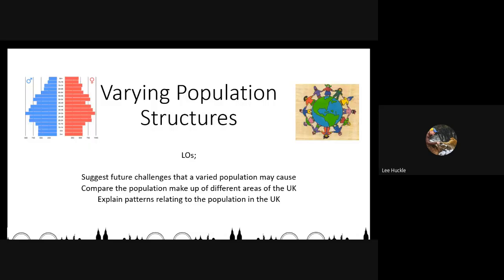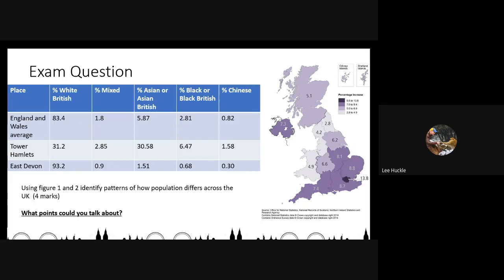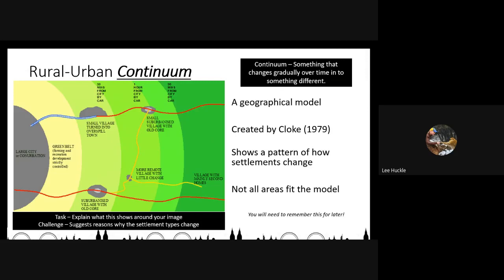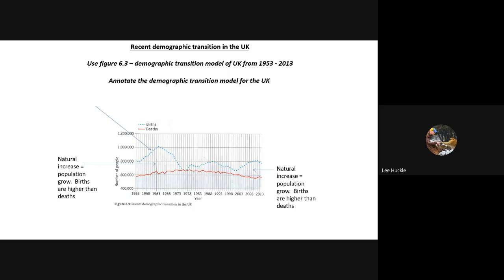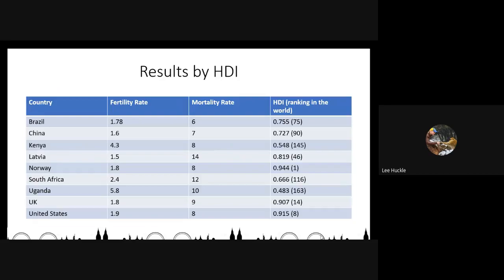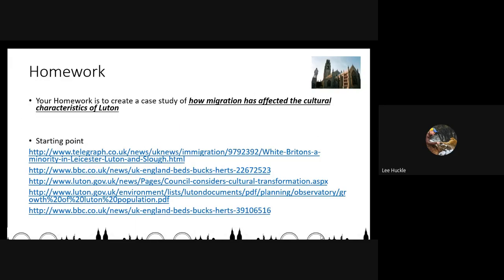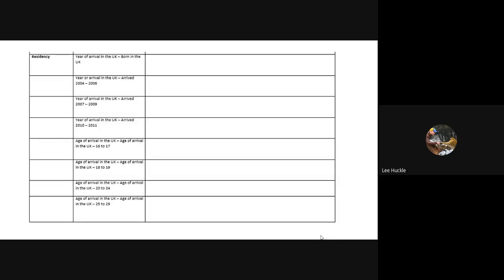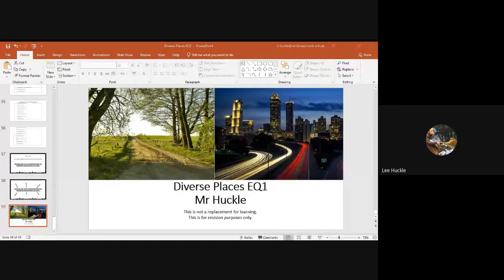Edexcel A Level Geography - Diverse Places EQ1 Revision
This GeogPod helps you with your revision of the EQ1 section of Diverse Places.